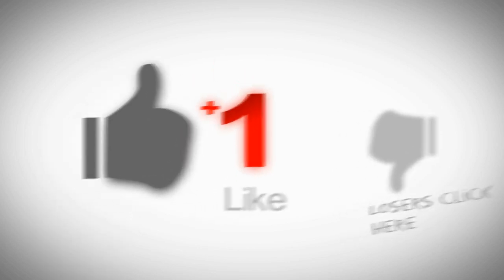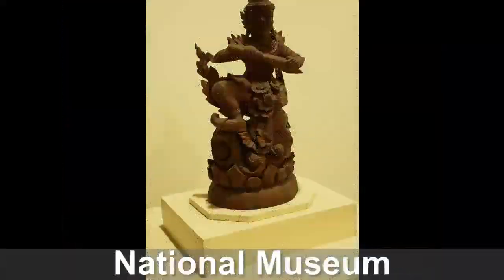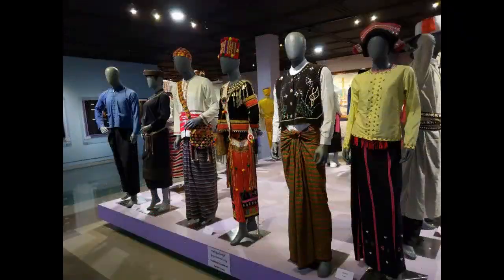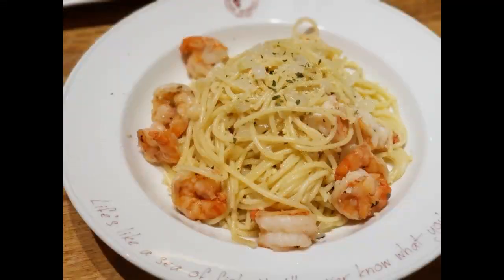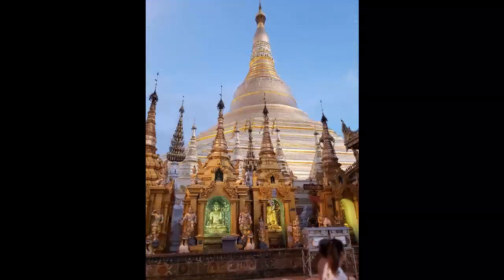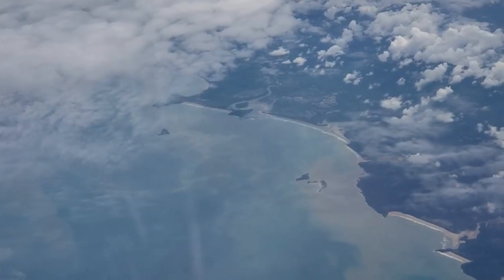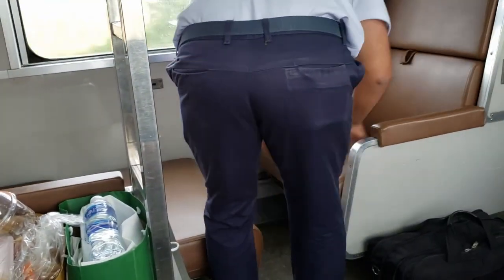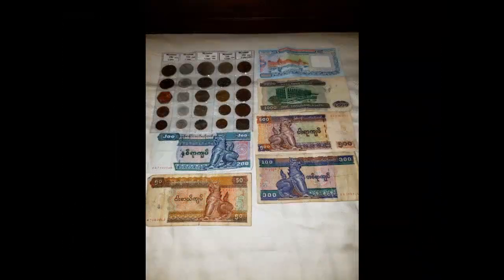Retirement Dreams Visits Yangon, Myanmar!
This trip for Retirement Dreams was to Yangon Myanmar (formerly Burma).  We saw many sites that astounded us and really enjoyed the city, the people and the sites.  Watch and marvel at what is available in Myanmar!

[00:00:25] Going to Yangon
[00:02:10] Yangon
[00:02:44] Out and About Part 1
[00:03:05] Myanmar Gem Museum
[00:03:28] Myanmar National Museum
[00:09:30] Out and About Part 2
[00:12:43] Chauk Htat Gyi Pagoda & Reclining Buddha
[00:15:46] Shwedagon Pagoda
[00:18:25] Bogyoke Market
[00:19:38] The Trip Home
[00:28:38] The Rewards

Cover Photo by Patrick Jacobs (Used with Permission)

All other Photos and Videos taken by Greg Kellogg using a Samsung Galaxy S9+

Porions of the audio were created using AVS Audio Editor

Video was created with Corel Video Studio.